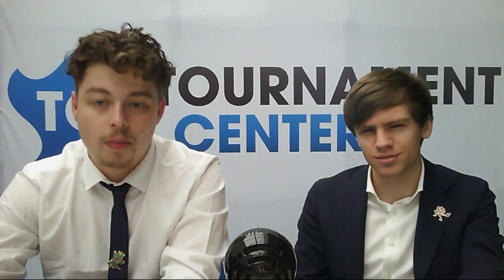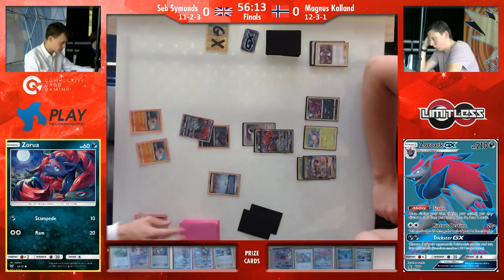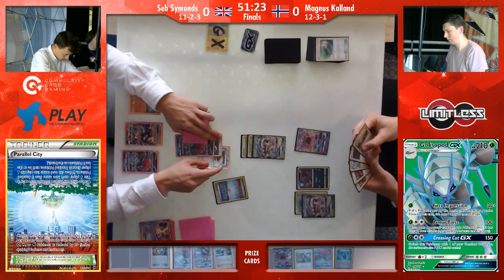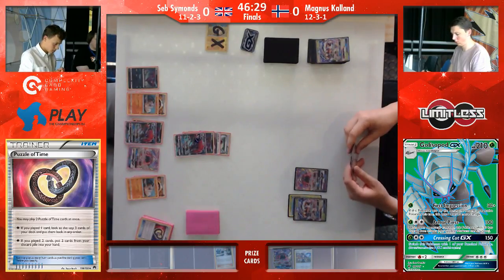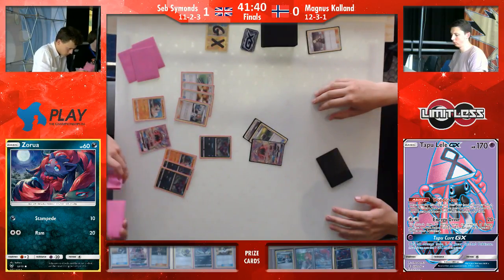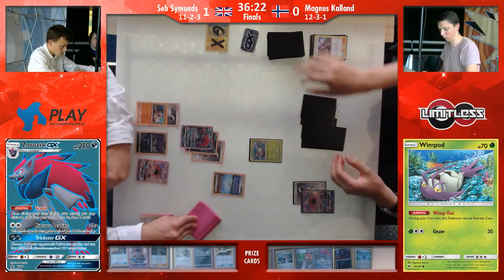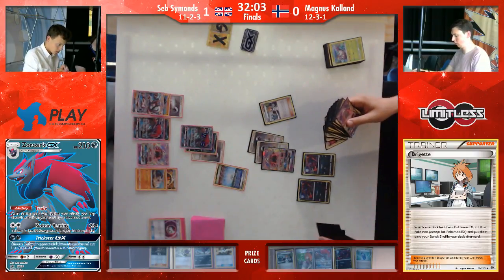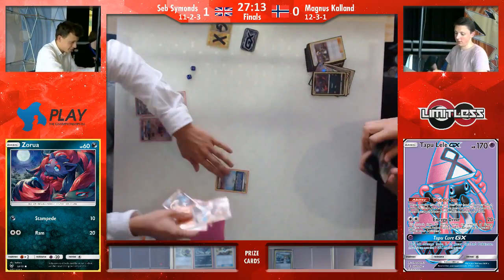Sheffield Regionals TCG Finals - Seb S. vs Magnus K. (Zoroark/Lycanroc vs Zoroark/Golisopod)